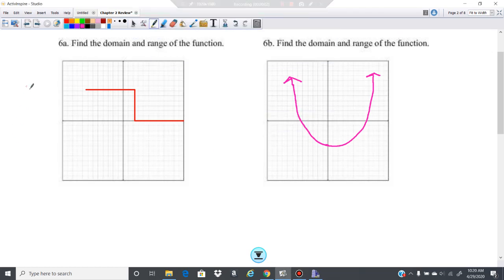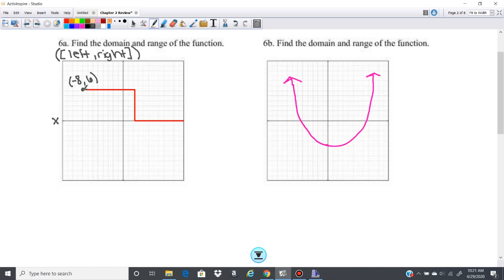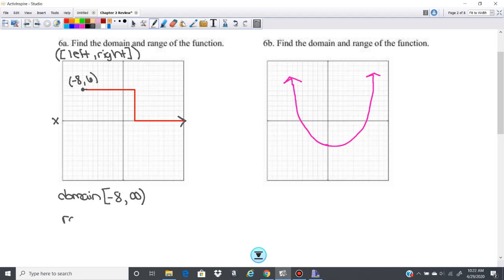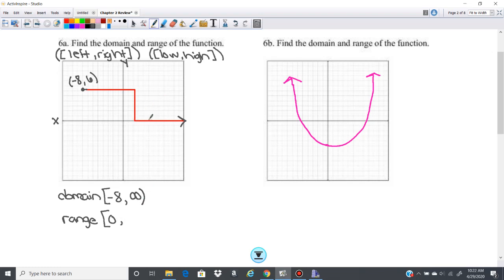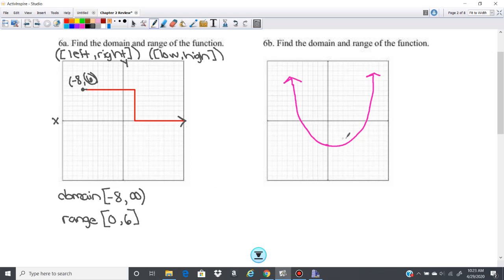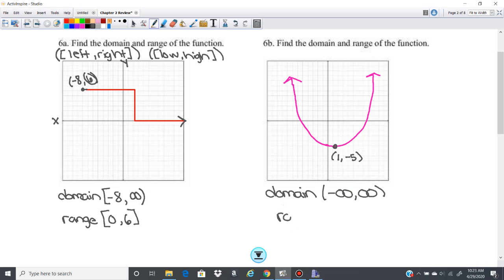MAC1105 Test 2 Review #6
domain and range from a graph